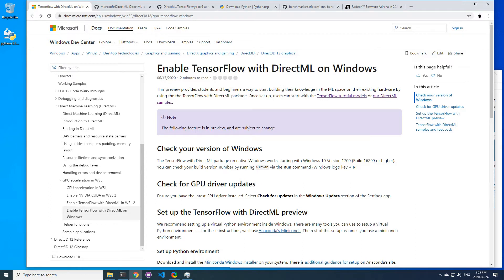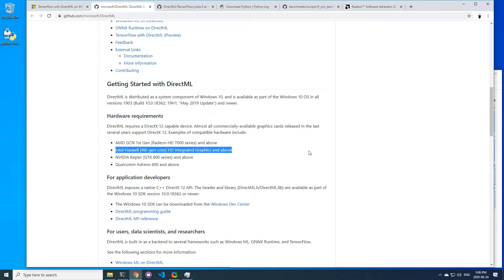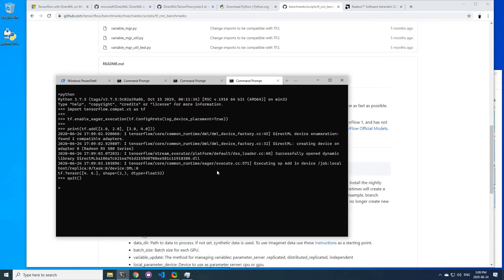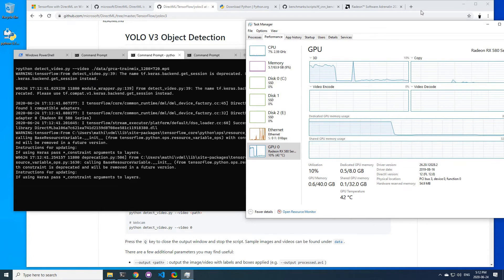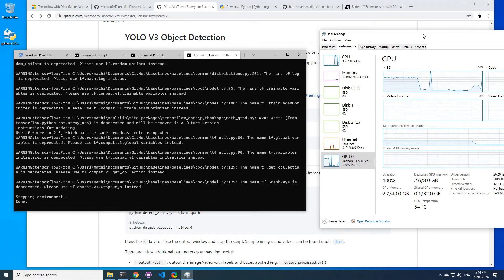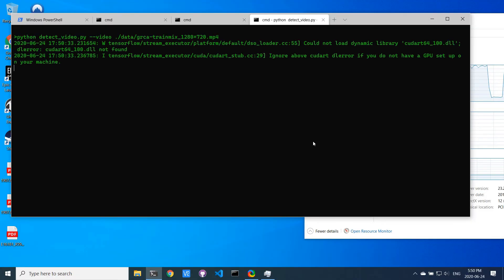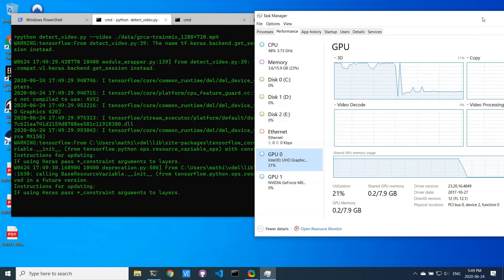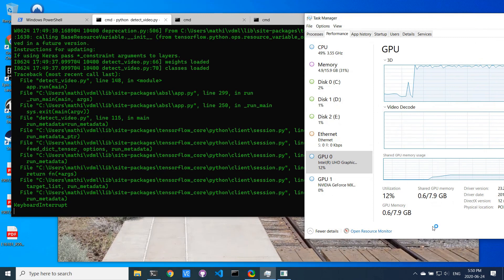Machine Learning with AMD and Intel GPUs on Windows with DirectML backend for Tensorflow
Timestamps:
00:00 Start
01:55 Resnet50 benchmark on RX 580
02:39 YOLO inference on RX 580
04:38 YOLO Iinference on ntel 620 integrated GPU

Add my game to your wish list on Steam!